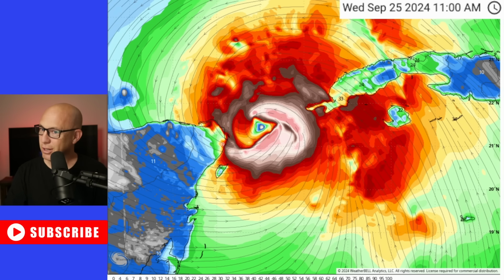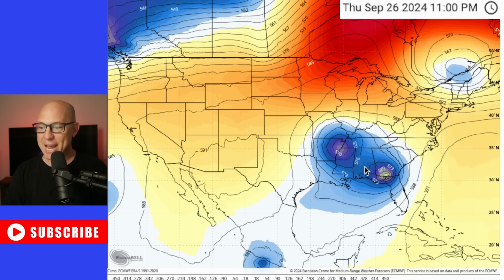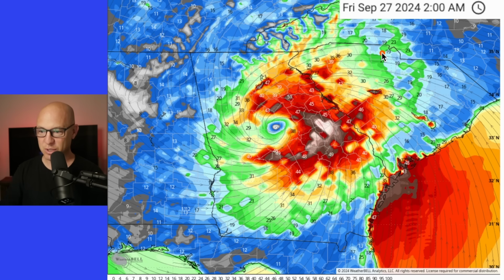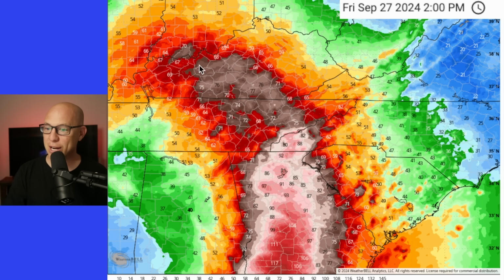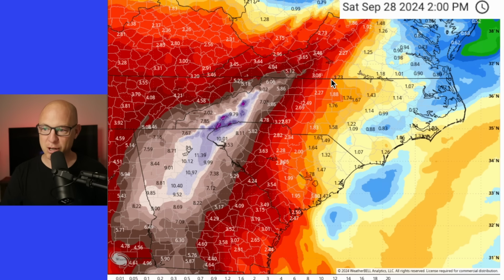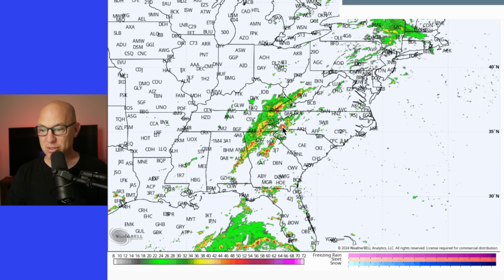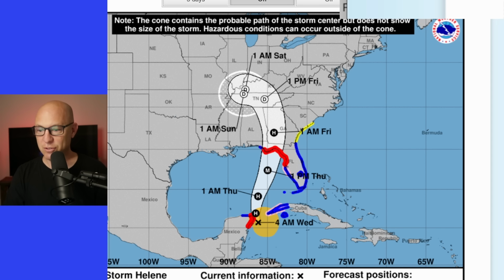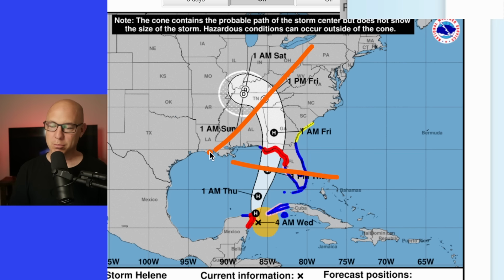HELENE - Inland Impacts GREATER, WHY?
Every hurricane is different, and this storm is no exception. Helene will cause damaging winds, flooding, mudslides, and tornadoes as it moves ashore. Storm surge will also be a big problem along the coast fo Florida, and even along the east coast of Florida, Georiga, and South Carolina.

This system is forecast to become a major hurricane by Thursday, threatening the Florida Panhandle and the west coast of Florida with life-threatening storm surge and hurricane-force winds. Prepare now and stay informed with local officials' advice. Heavy rain will bring dangerous flooding to western Cuba and parts of Florida, the Southeast, and the Appalachians, with flooding risks extending through Friday. Stay updated for the latest on Helene’s impact!

Video for informational and entertainment purposes only. Get official warnings and weather details at weather.gov from the National Weather Service.